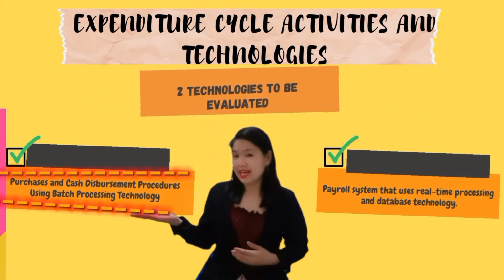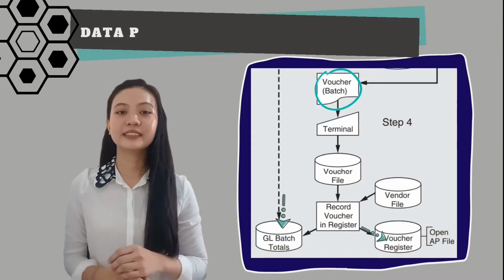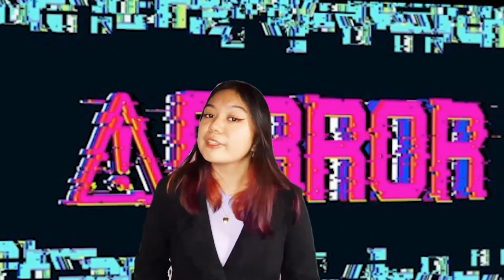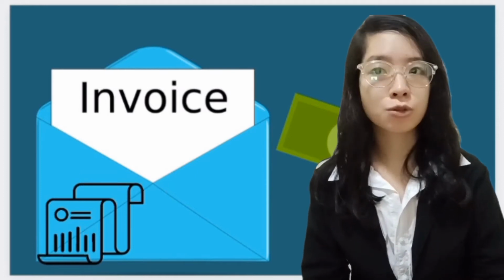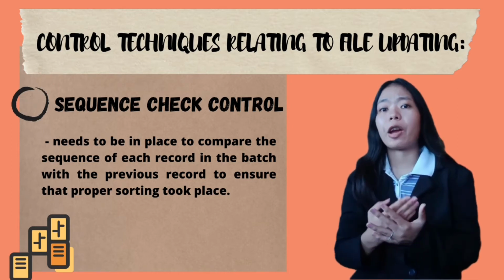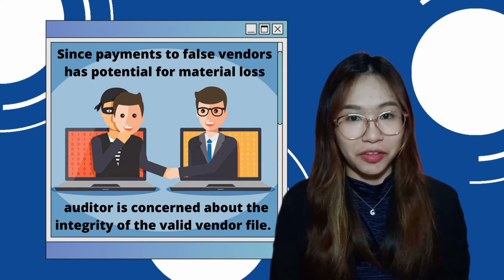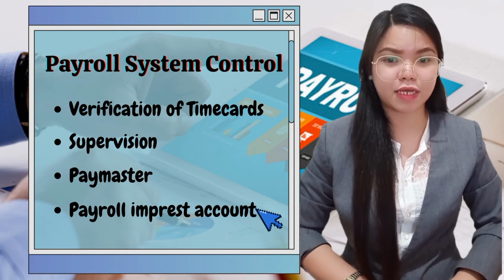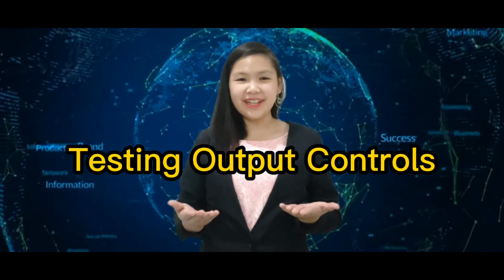Autiting the Expenditure Cycle by group 3